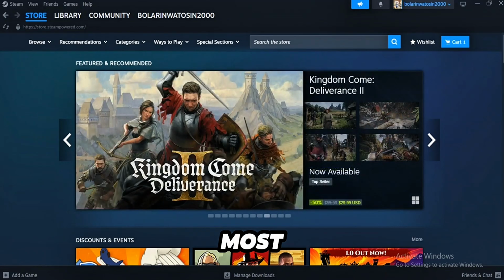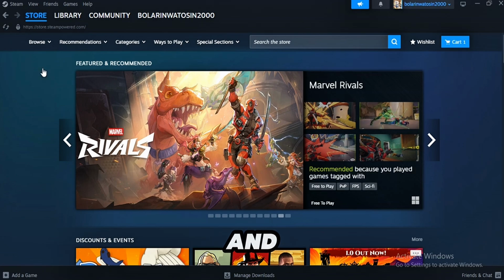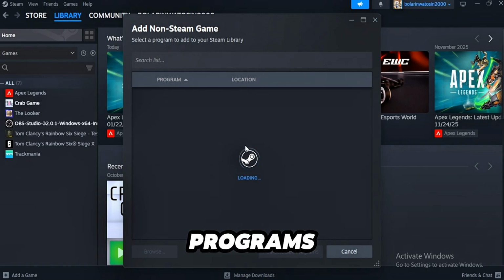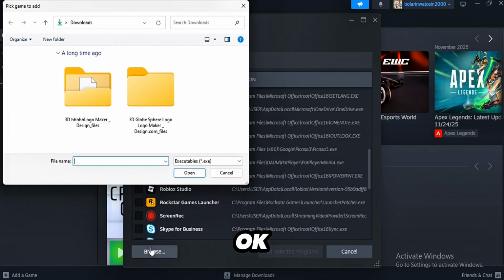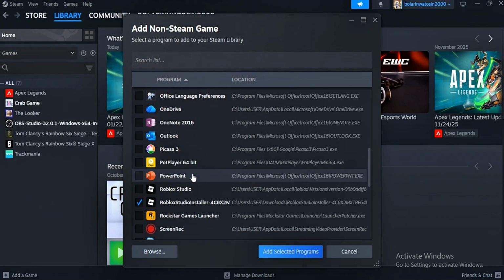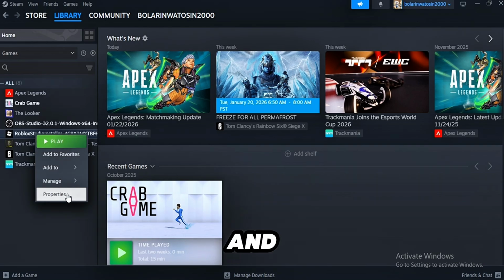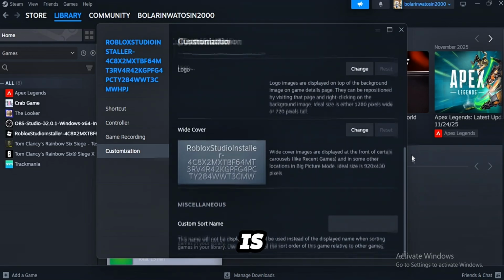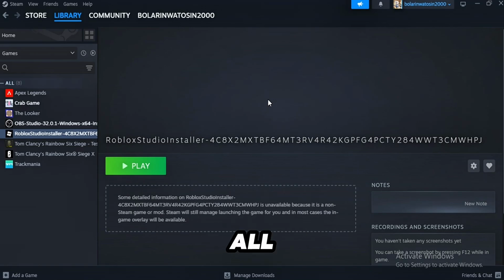How to Add Any Non-Steam Game to Steam (Easy Method)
How to add non-Steam games to Steam
How to add non-Steam games to Steam library
How to add non-Steam games to Steam Deck
How to add non-Steam games to Steam Deck library
How to add non-Steam games to Steam Big Picture mode
How to add non-Steam games to your Steam library
How to add non-Steam games to Steam from Epic Games
How to add non-Steam apps to Steam Deck
How to add non-Steam games to Steam ROG Ally
How to add non-Steam games to Steam VR
In this video, you’ll learn how to add non-Steam games to Steam step by step. If you have games already installed on your PC or from other launchers, this guide shows you how to add them to your Steam library properly.
This tutorial covers:
How to add non-Steam games to Steam Deck and Steam Deck library
How to add non-Steam games to Steam on devices like ROG Ally and Steam VR
Adding non-Steam games lets you launch everything from one place, use Steam overlay, controller support, and Big Picture mode.
This guide is simple, beginner-friendly, and updated to work in 2026.

add non steam game to steam
non steam games steam tutorial
steam add non steam game guide
steam library non steam games